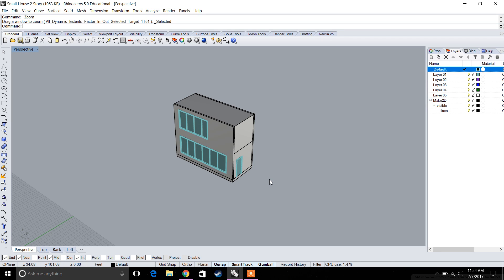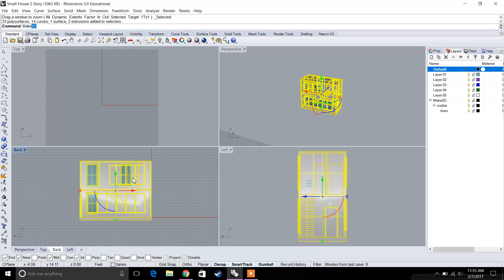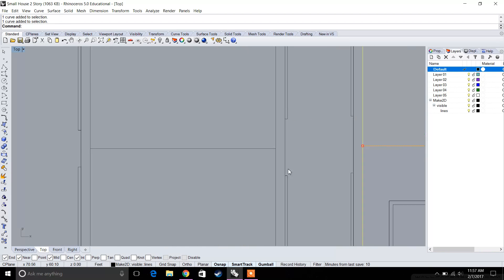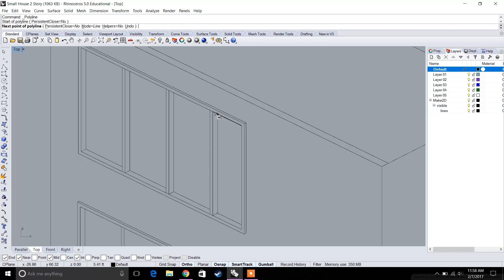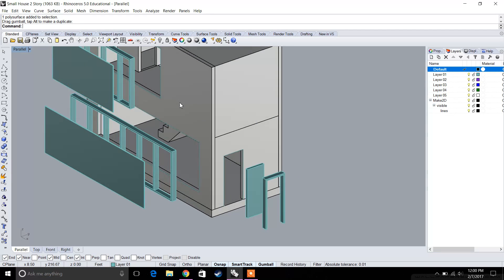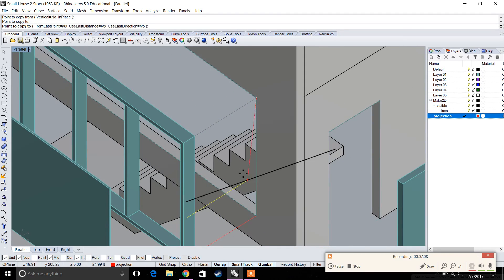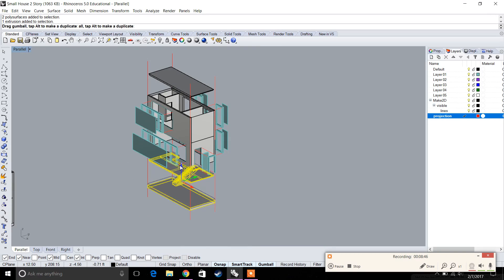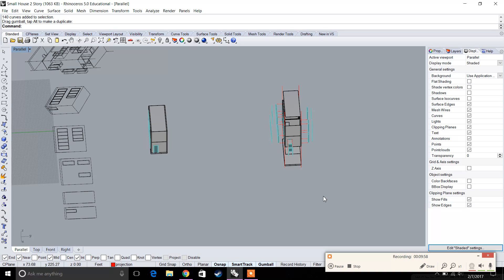Rhino Beginner Series: 3D Model to 2D Drawings 01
Using a 3D Rhino Model to generate elevation views & isometric/axonometric views. As well as using the clipping plane to create section drawings. - Part 1 of 2